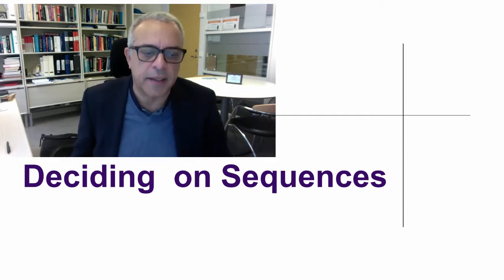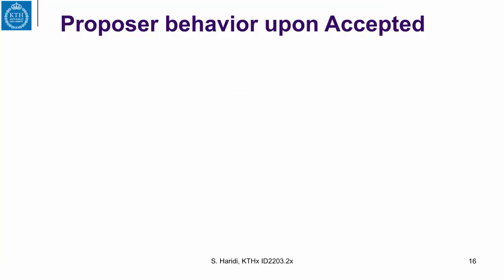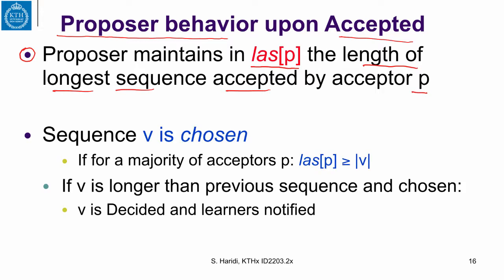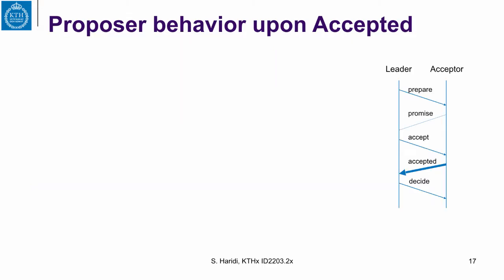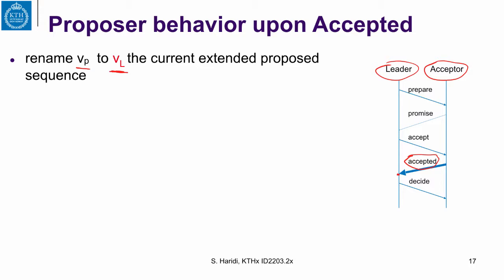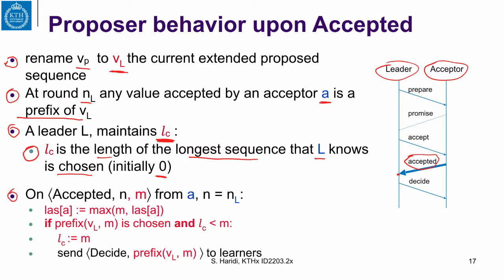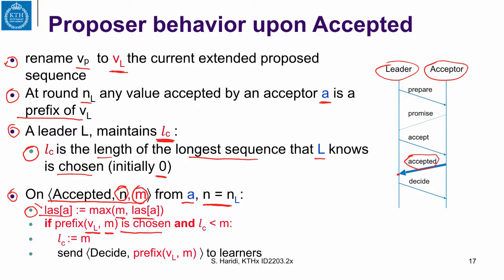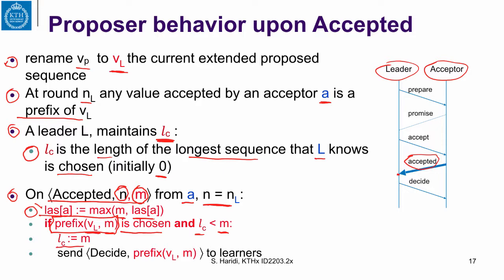11.2 Decided Sequences